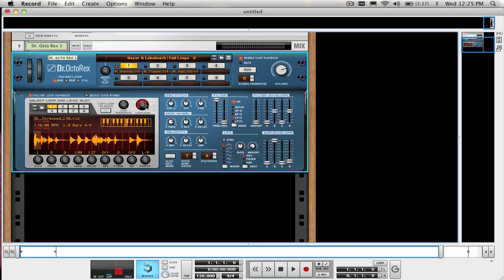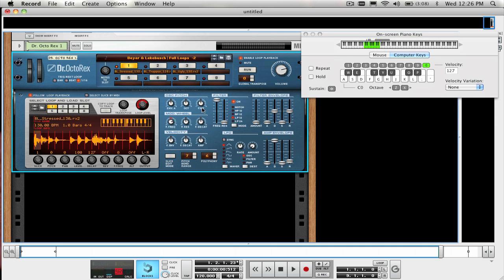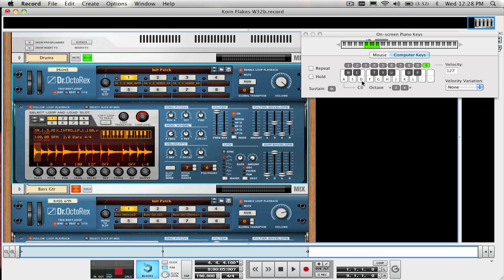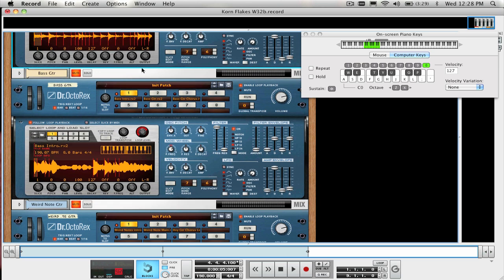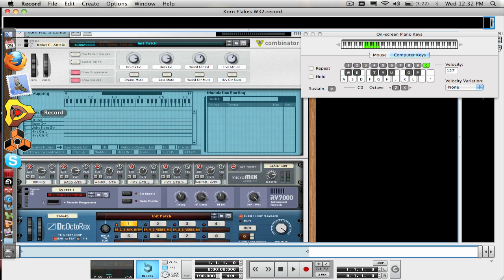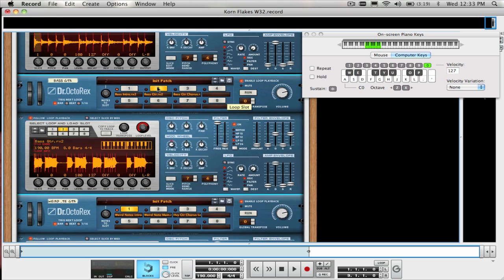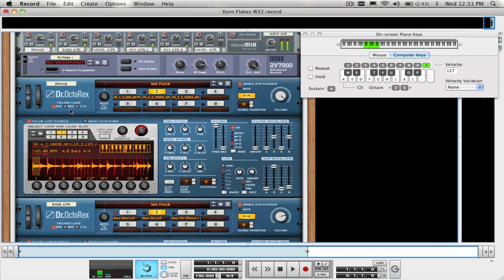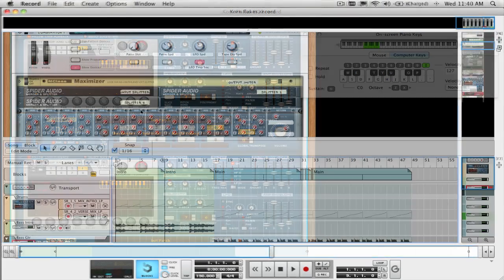52 Reason / Record Tips - Week 32: Linking Multiple OctoRexes for Simultaneous Playback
If you're the type of person who got excited about Dr. Octorex switching between multiple REX loops but yearned for simultaneous layered playback then this week's tip is for you! I'll show you how to toss a bevy (that's right I used the word "bevy") of Octorex Players into a Combinator for linked and layered playback.